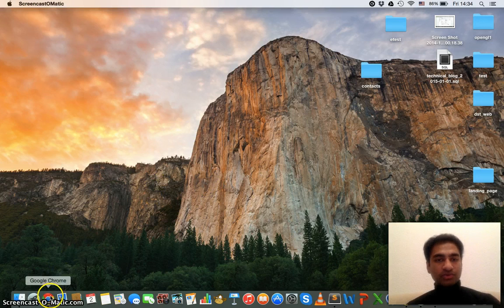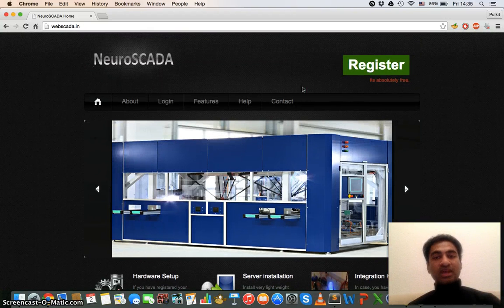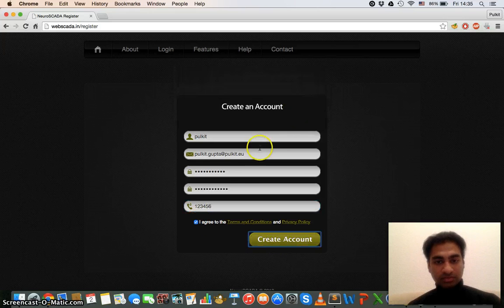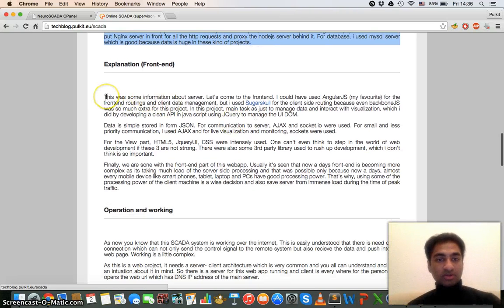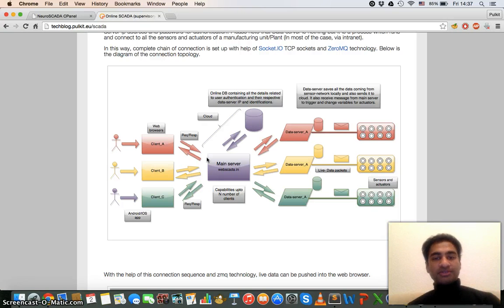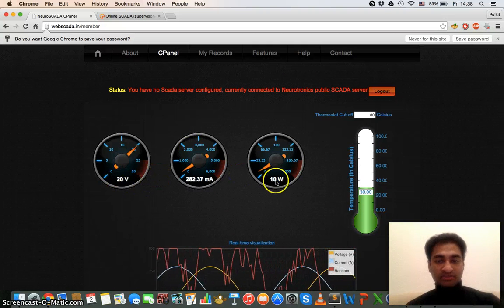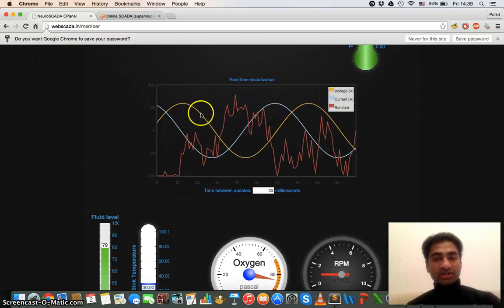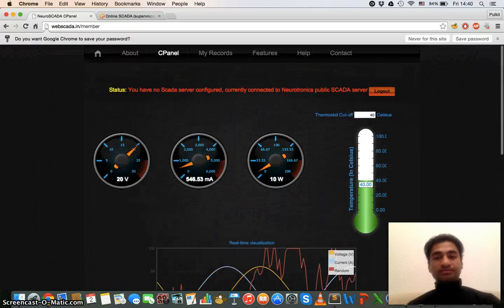Online SCADA system (Supervisory control and data acquisition )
This is another project which is a web application to control a complete system like big manufacturing plants which contains a lot of robotics system. This enables user or corporates to monitor and also control the complete system. For more detailed information, check the blog post